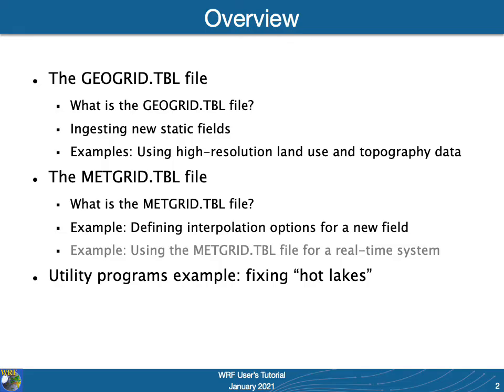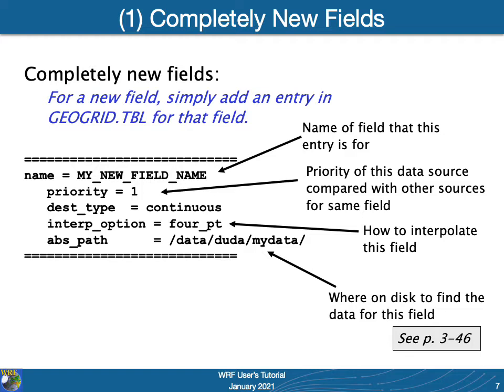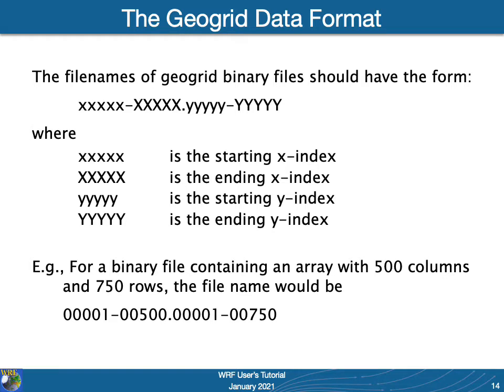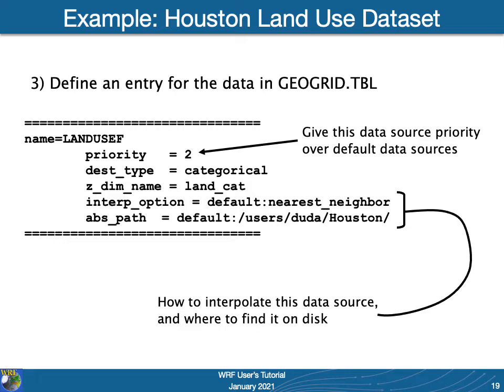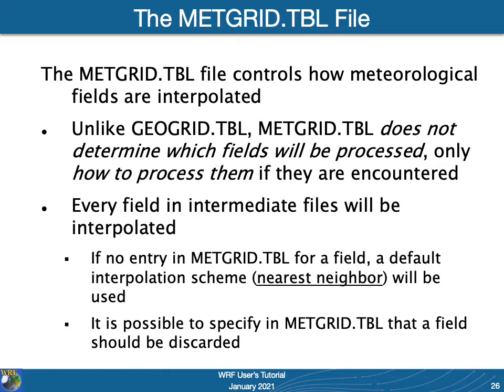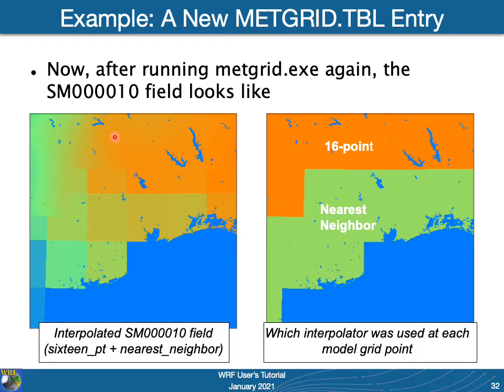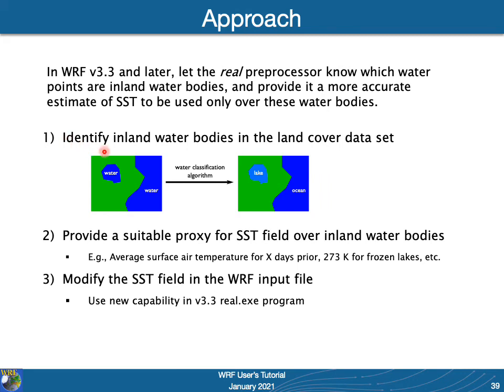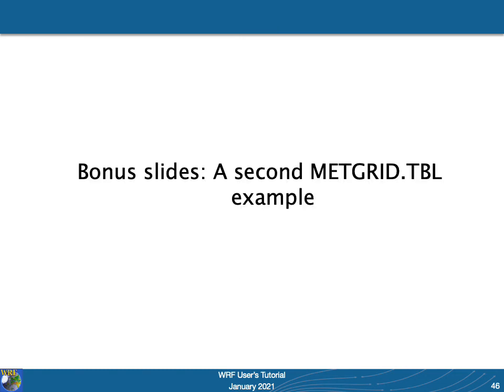Advanced Usage of the WPS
This presentation instructs WRF users on some of the more-advanced components of the WPS program, and is part of the WRF modeling system tutorial series for the January 2021 session, and is for WRFV4.2.

00:00 Overview
01:39 geogrid.tbl
25:15 metgrid.tbl
36:34 Utility Program Example